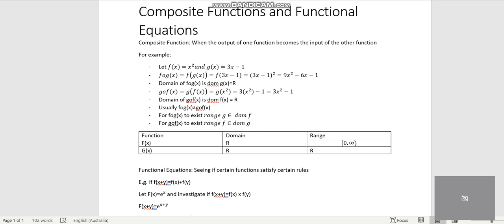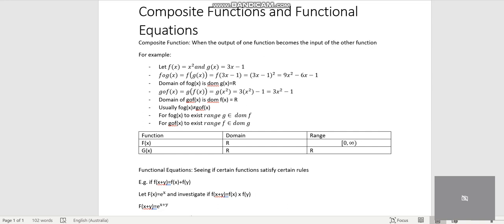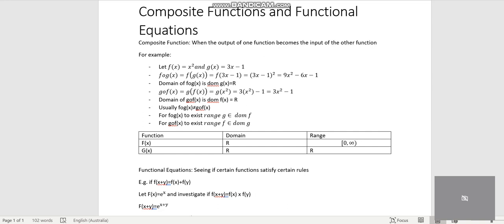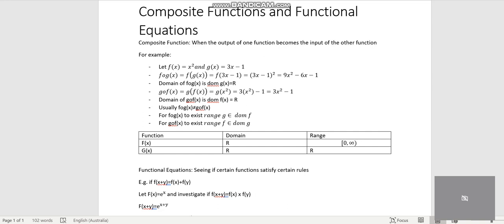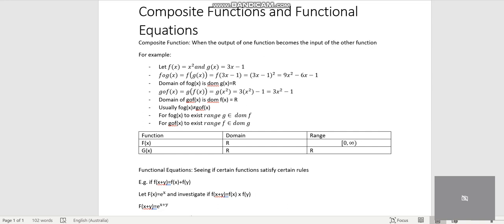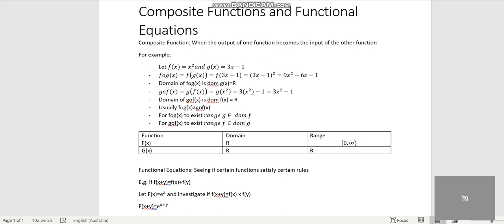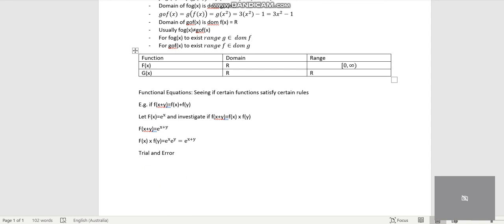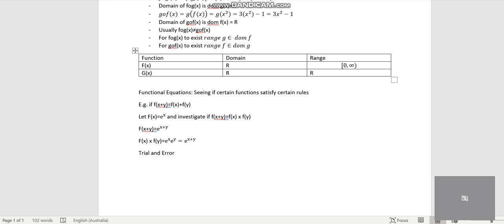Composite Functions and Functional Equations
Webcam not working for some reason